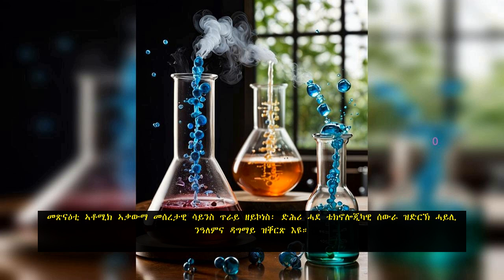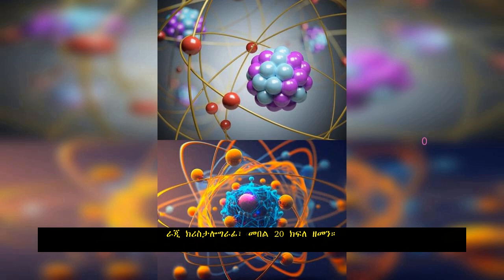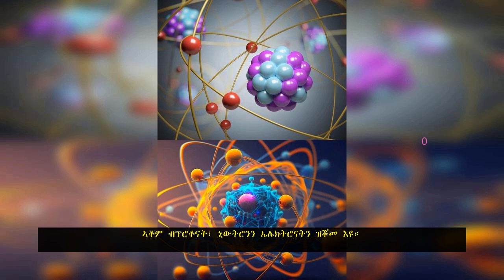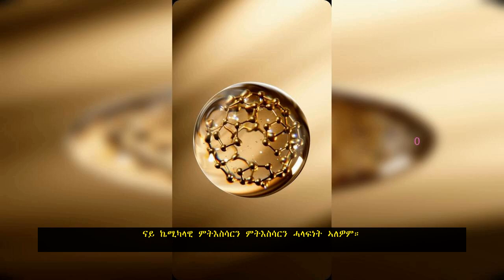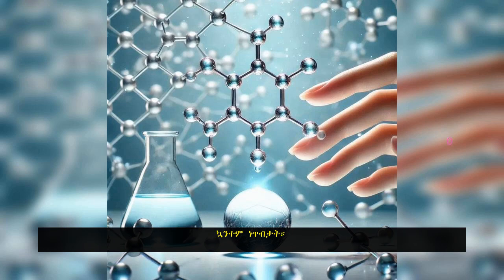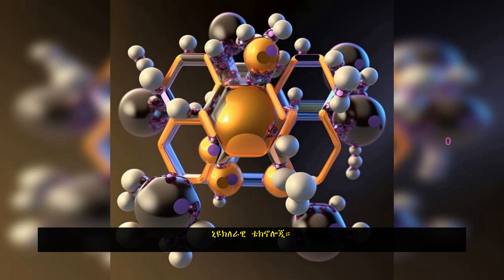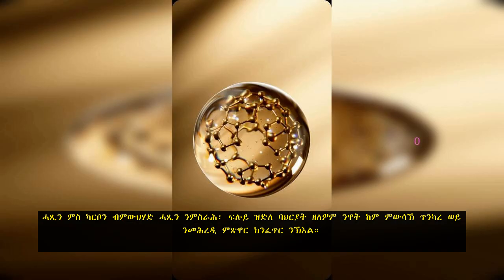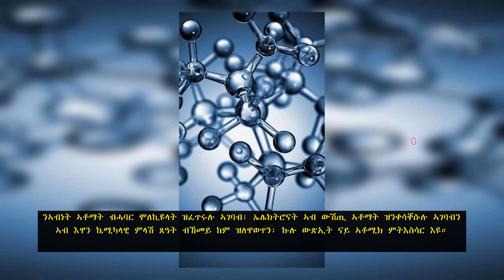ሓይሊ ኣቶማት፡ ብኣቶሚካዊ ኣቃውማ ኣቢልካ ምዕባለታት ቴክኖሎጂ ምኽፋት ፡፡ ጽሑፍ ብትግርኛ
እዚ ትሕዝቶ እዚ ንሰፊሕ ተዓዛቢ ትምህርታዊ ኣርእስታት ንምስኣል ዝሃነጽክዎም ብሕታዊ መሳርሒታት ብምጥቃም ዝተመርመረ፣ ዝተጻሕፈን ዝተኣረመን እዩ።

ኣብዛ ቪድዮ፡ ኣብቲ መሳጢ ዓለም ኣቶማት ኣዕሚቕና ብምጥሓል፡ ኣቃውምኦም ነቶም ዘመናዊ ዓለምና ሓይሊ ዝህቡ ቴክኖሎጂታት ብኸመይ ከም ዝቐርጾም ንምርምር። ካብ ኣቶሚክ ኒውክለስ ክሳብ ባህሪ ኤሌክትሮናት፡ ንህንጻታት ንጥረ ነገር ንሰብሮን ኣቶሚካዊ ምትእስሳር ምርዳእ ክሳብ ክንደይ ኣብ ሕመረት ምህዞታት ኤሌክትሮኒክስ፡ ሕክምና፡ ጸዓት፡ ናኖቴክኖሎጂን ካልእን ምዃኑ ነርኢ።

ኣቶማት ኣብ ሴሚኮንዳክተራት፡ ኒዩክለራዊ ጸዓት፡ ሕክምናዊ ምስልን ምኽዛን ጸዓትን ምዕባለታት ብኸመይ ከም ዝድርኹ ተማሃር፡ ኣቶሚካዊ ባህርያት ምትዕጽጻፍ ንመጻኢ ሳይንስን ቴክኖሎጅን ብኸመይ ሓድሽ ተኽእሎታት ከም ዝኸፍት ድማ ፍለጥ። ኣፍቃሪ ሳይንስ ትኹን ወይ ብዛዕባ ኣቶሚክ ዓለም ጥራይ ክትፈልጥ ትደሊ፡ እዛ ቪድዮ፡ ኣቶሚካዊ ኣቃውማ ንመዓልታዊ ህይወትና ዝጸልዎ ንምእማኑ ዘጸግም መገድታት ሰፊሕ ርእይቶ ትህብ።

ብዛዕባ ተኣምራት ሳይንስን ቴክኖሎጅን ዝምልከት ተወሳኺ ርድኢት ዘለዎ ቪድዮታት ንምርካብ ላይክ፡ ኮመንት፡ ሳብስክራይብ ምግባር ኣይትረስዑ!